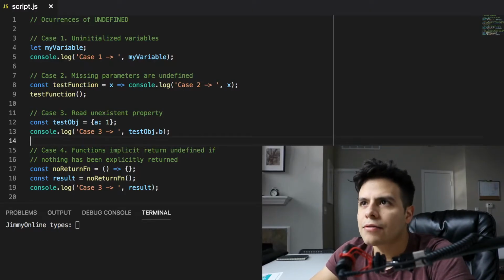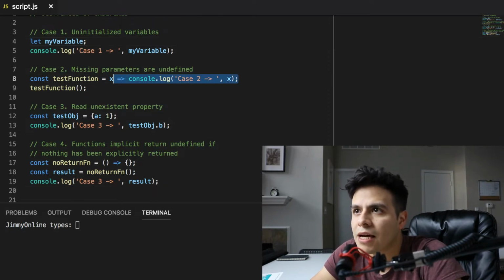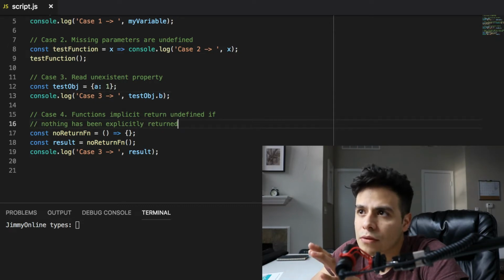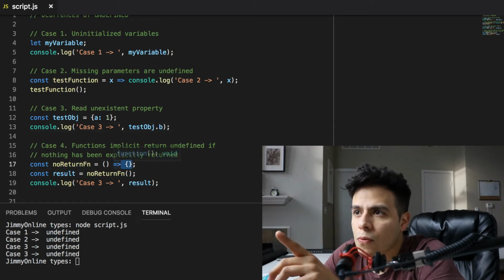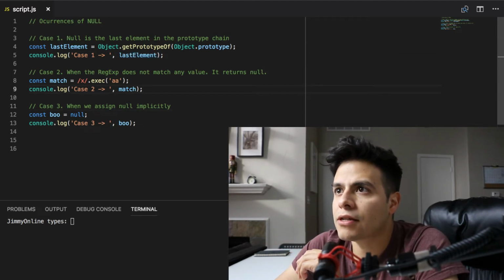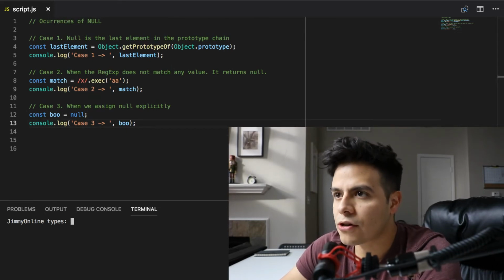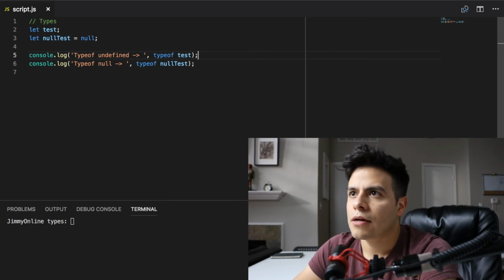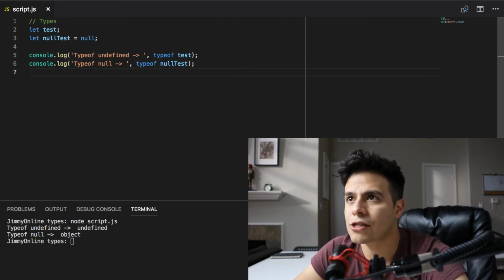JavaScript Basics: Values 3. Undefined vs Null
Weekly episodes of JavaScript on Mondays!!

Undefined and null are two "nonvalues" that indicate missing information. Undefined represents uninitialized variables, missing parameters, nonexistent properties, and implicitly undefined return.

Null is an explicit representation of an empty value assign to a variable. Means "no object".

Previous episodes:
JavaScript Basics: Values 1. Static vs Dynamic Typing
JavaScript Basics: Values 2. Primitive vs Wrapper Objects